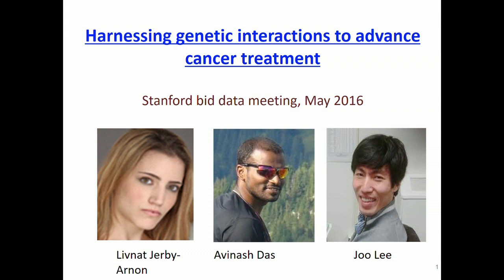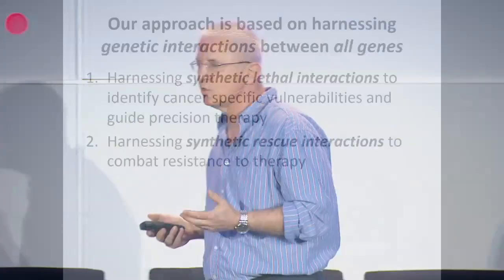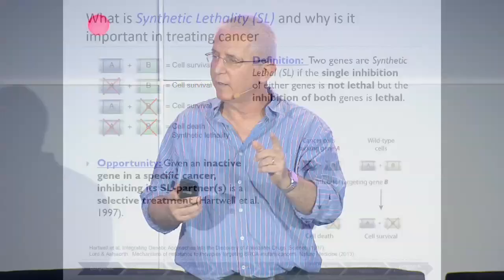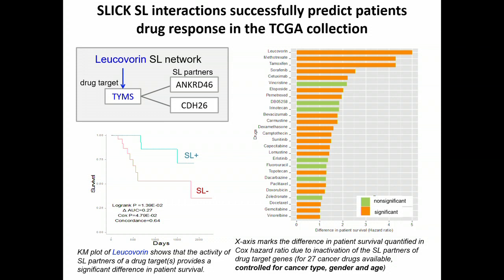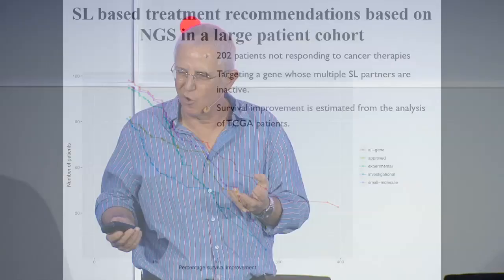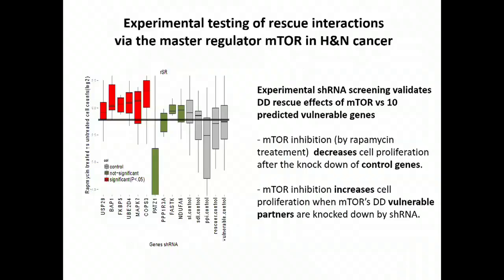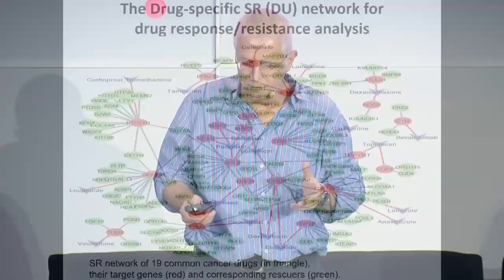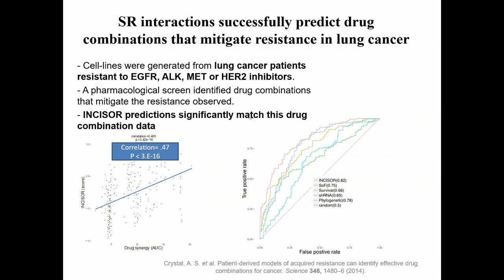Eytan Ruppin, University of Maryland - Stanford Medicine Big Data | Precision Health 2016